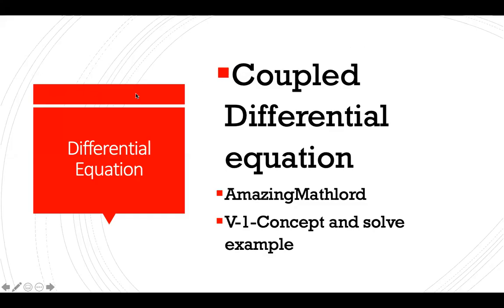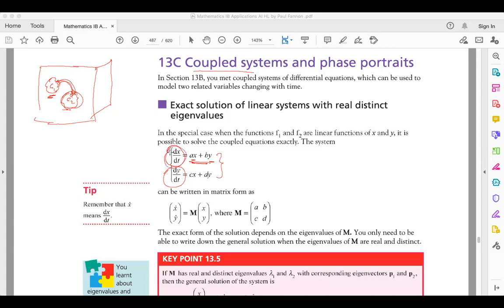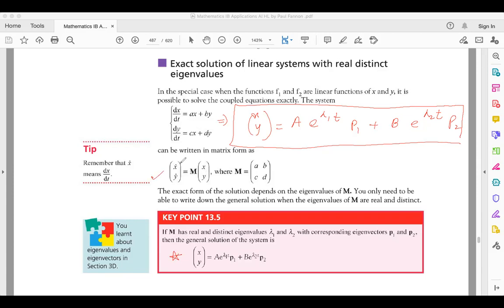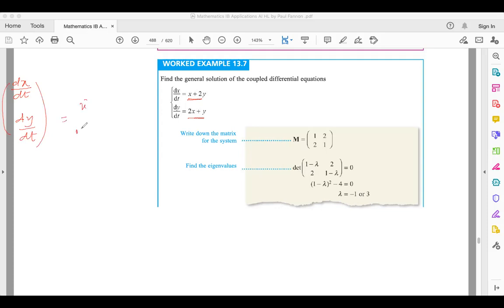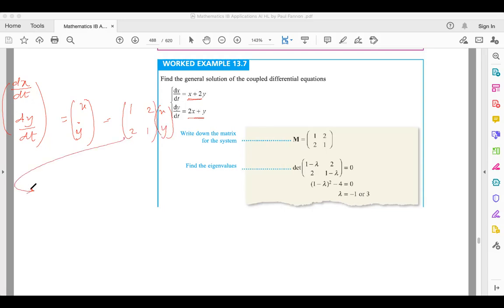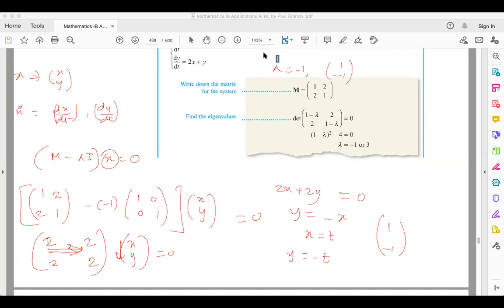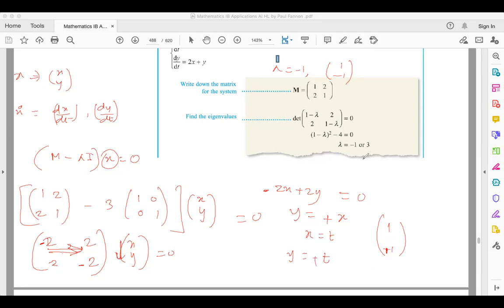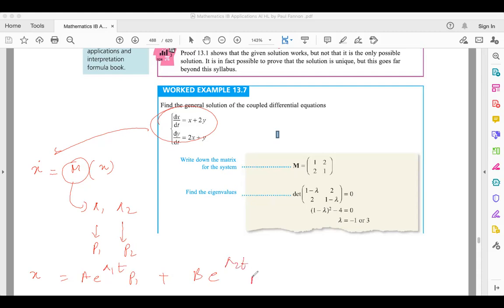Coupled Differential Equation-Key concepts-Video -1 AI Differential equation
Explains what is a differential equation in coupled form, How to solve it.